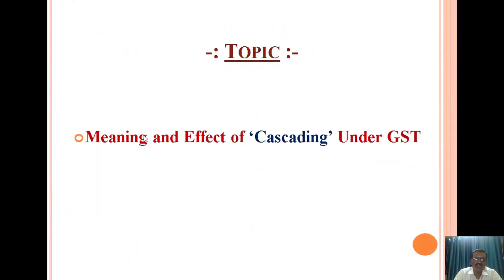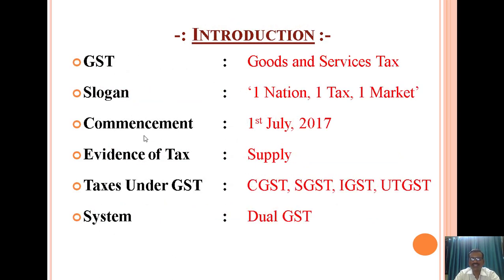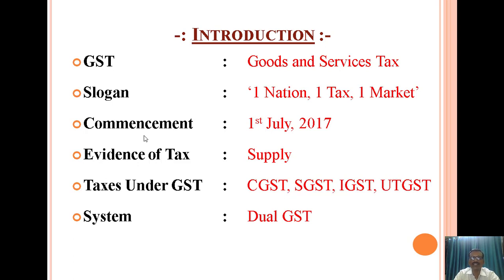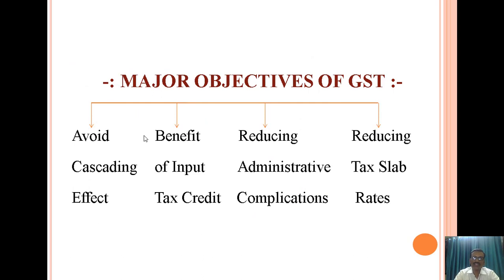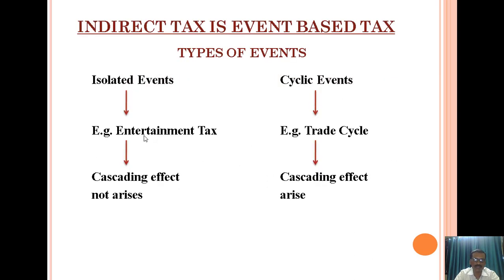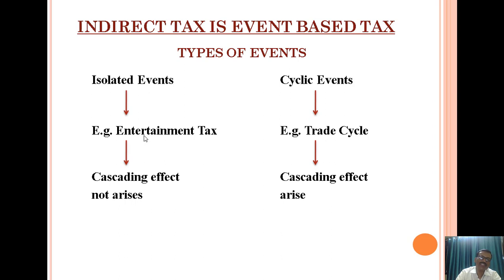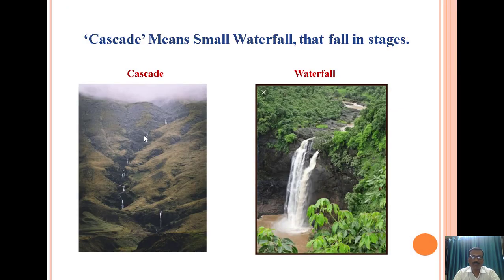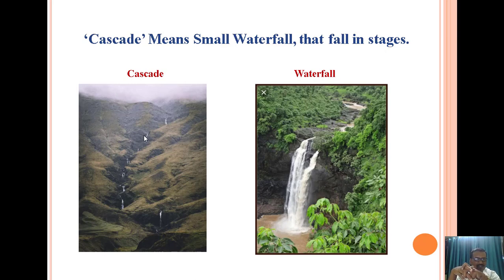9 August 2021